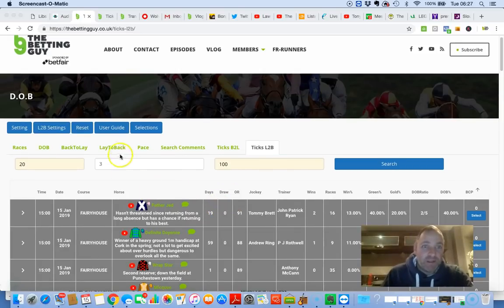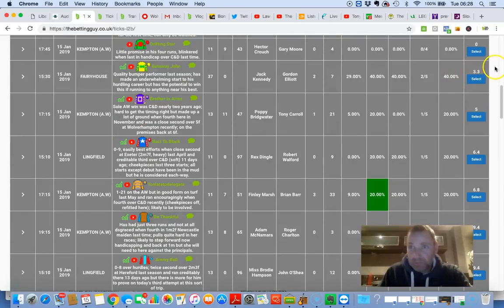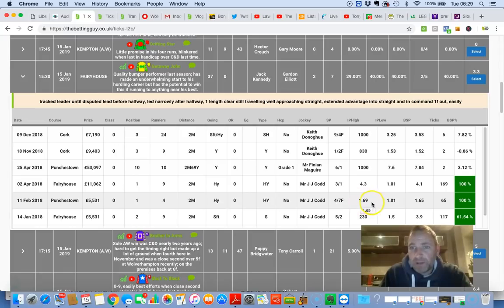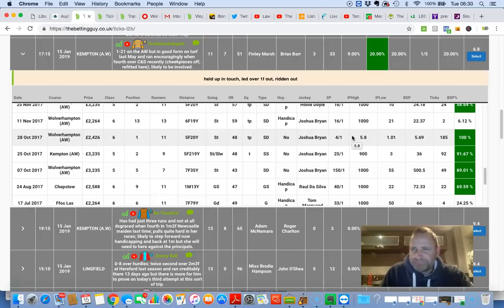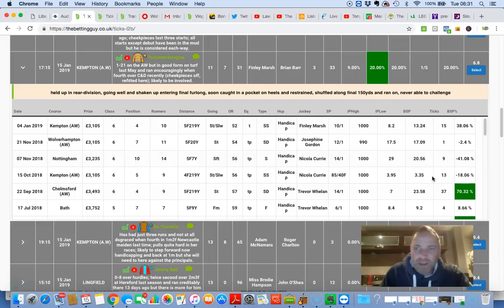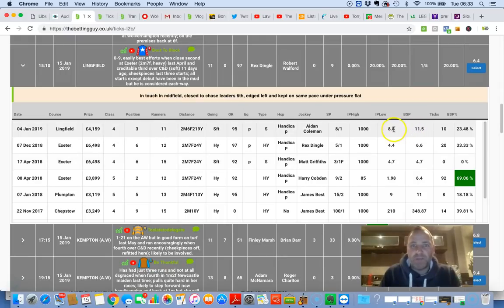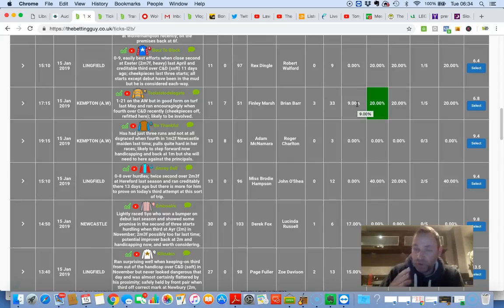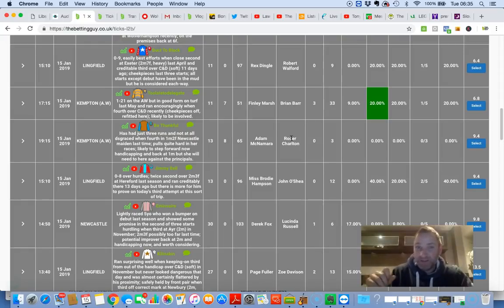How to quickly find a Lay to Back Betfair Trade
In todays video I show you how easy it is to find Lay to Back Betfair Trades.

I would recommend watching the races so you can easily cash out if you are using this approach

The software opens on Wednesday 27th February

Much love